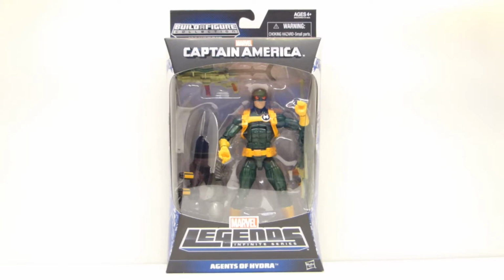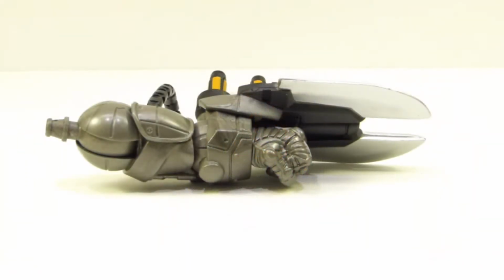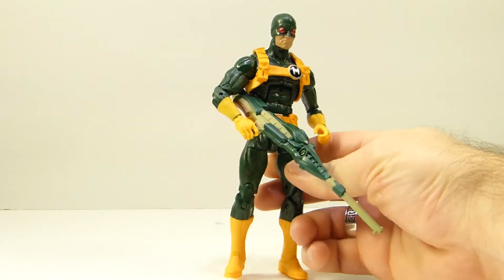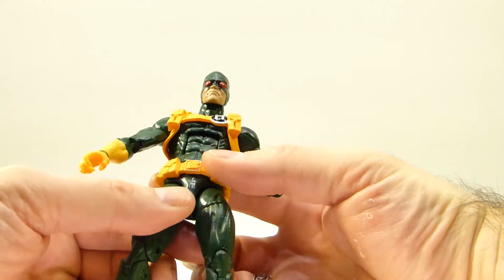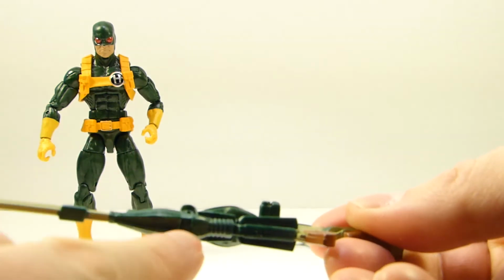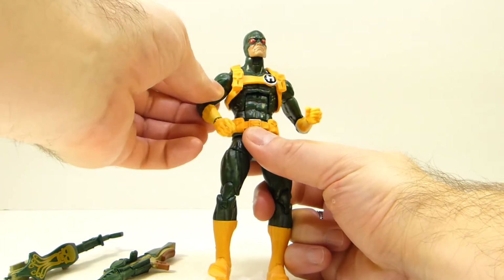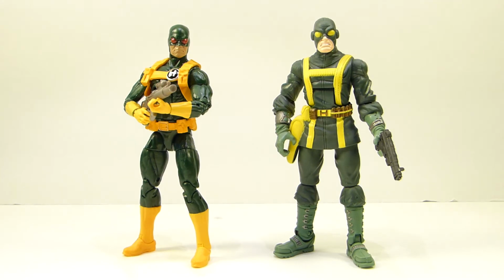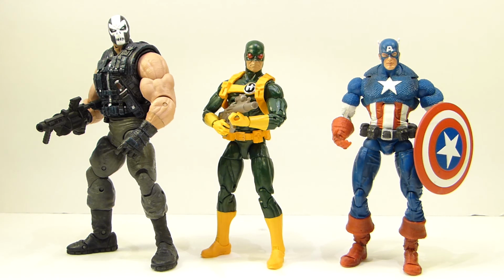Hydra Soldier - Marvel Legends Infinite Series (figure review)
Here is my latest review of the Marvel Legends Infinite Series Hydra Soldier from the Captain America MANDROID Wave One.